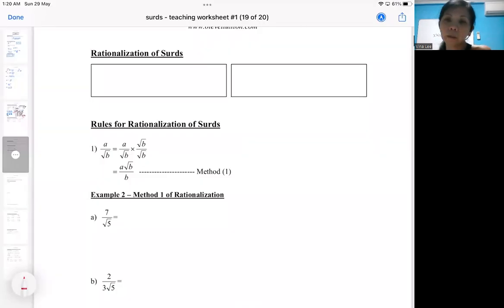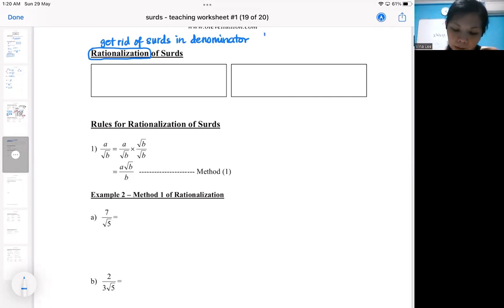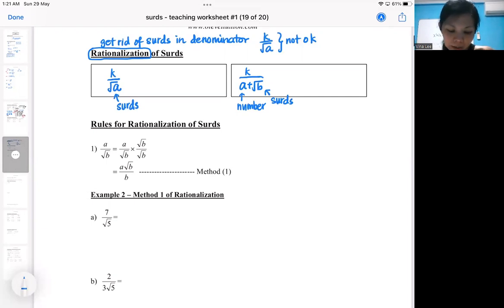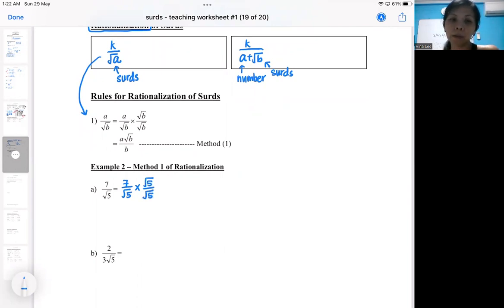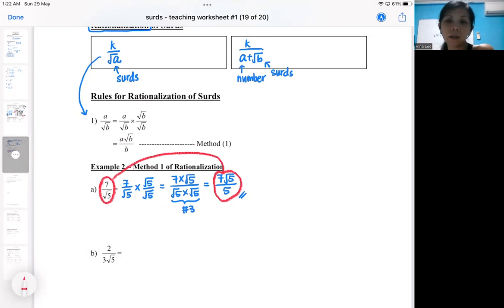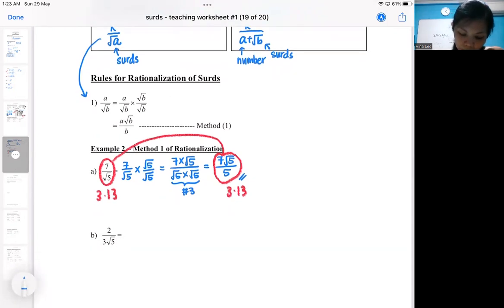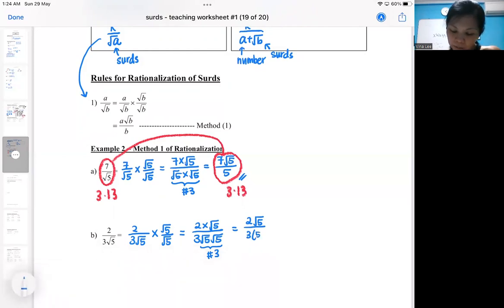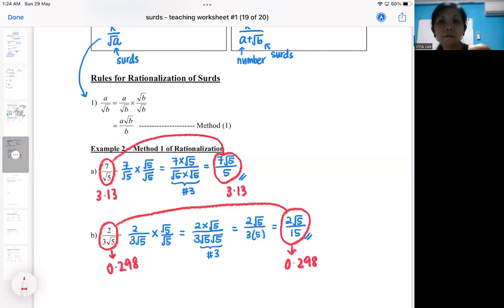surds tw#1 rationalization method 1